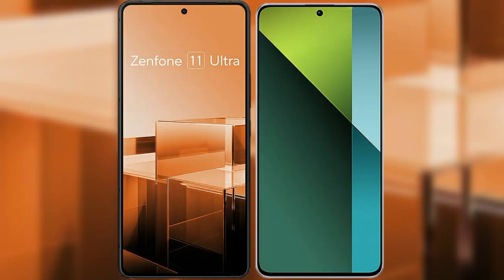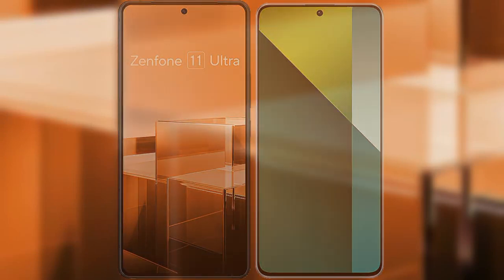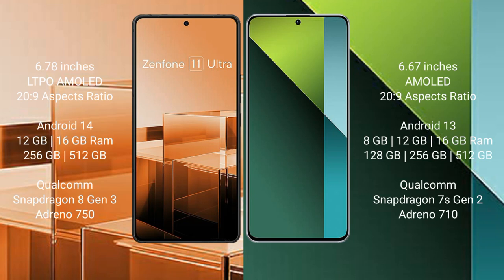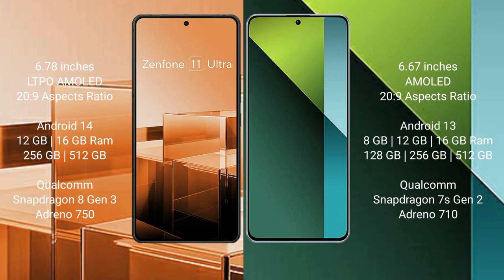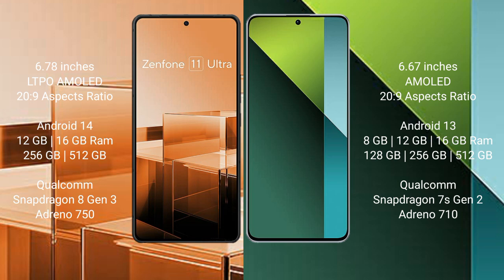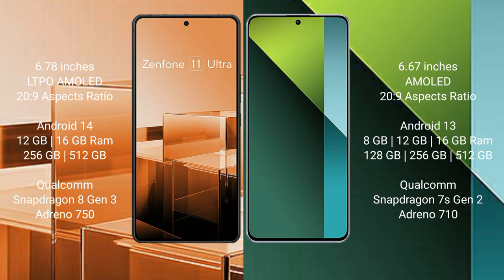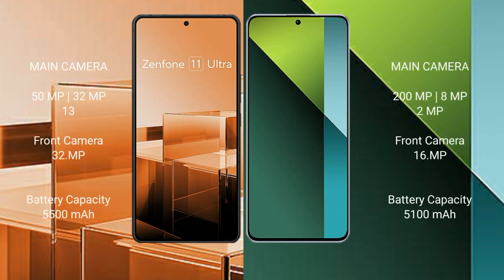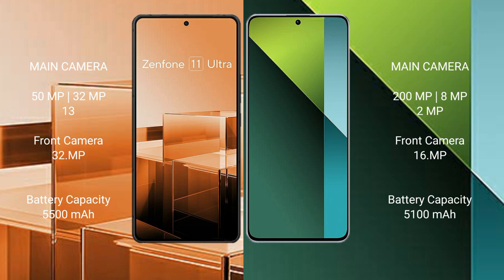Asus Zenfone 11 Ultra vs Redmi Note 13 Pro Review